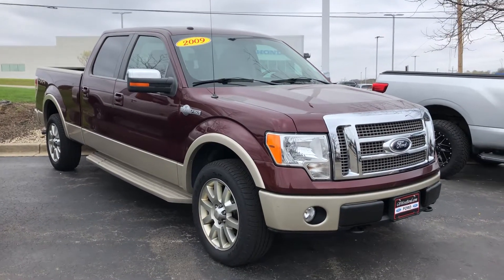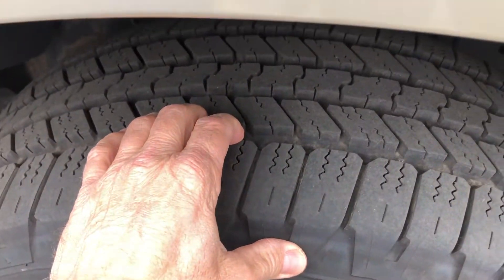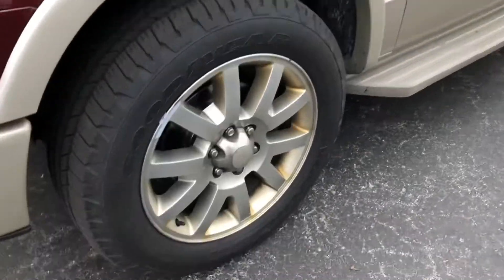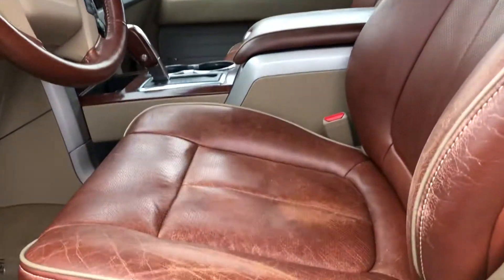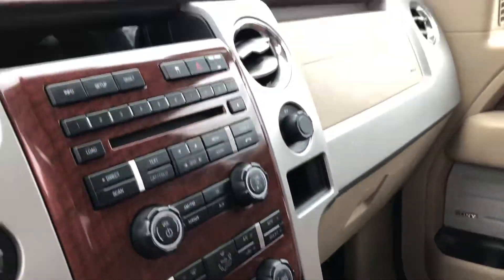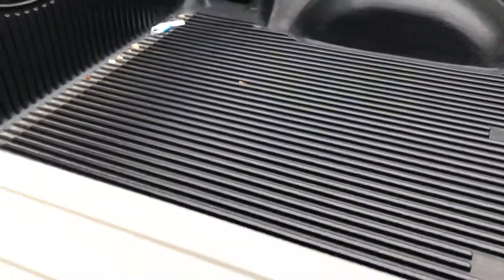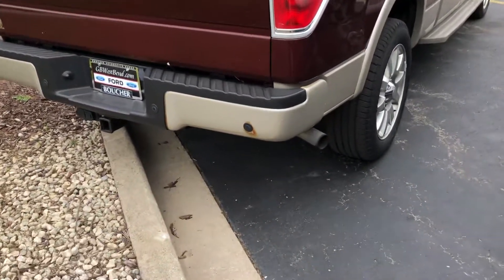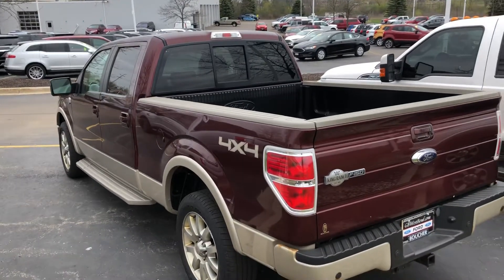Jody & Brad’s F150 KR Boucher Ford West Bend WI